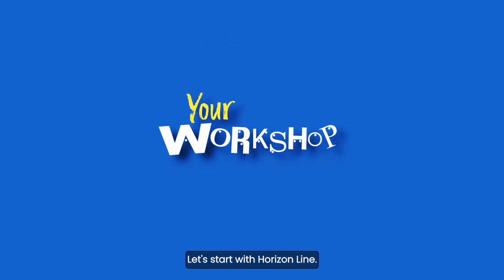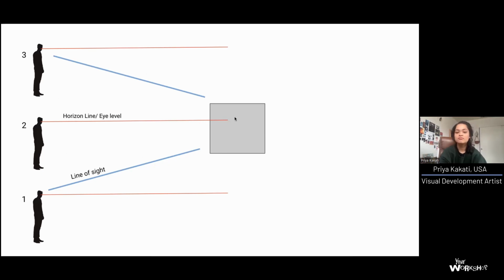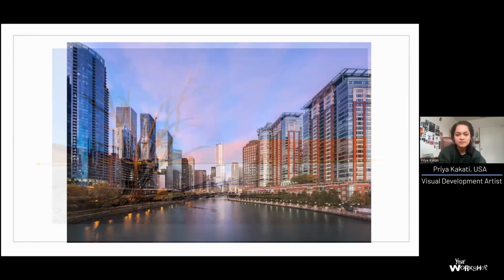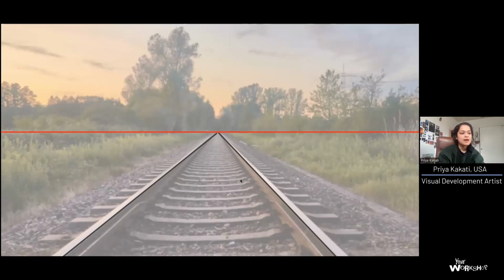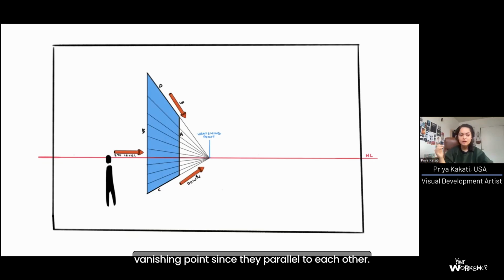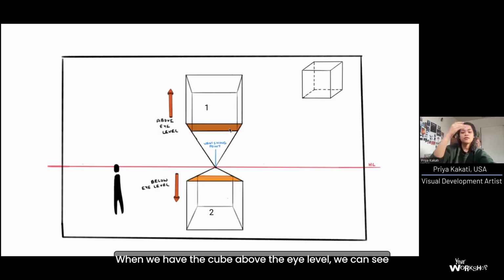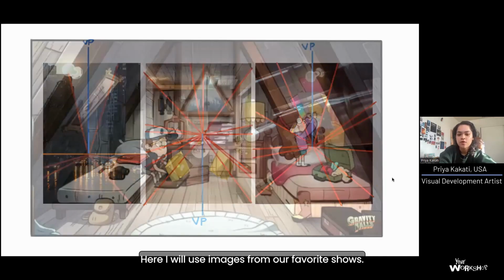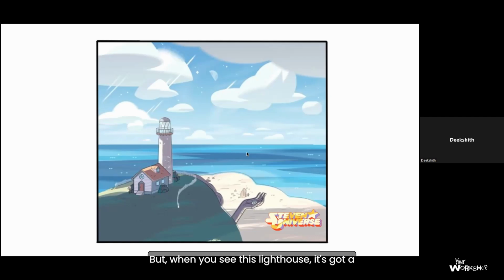Breaking down Horizon Line and Vanishing Point by Priya Kakati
During our recent workshop with a fantastic layout and background artist, Priya Kakati based in the USA, she explained the fundamentals of designing layouts for the backgrounds for animation and games. Here is a quick presentation on an important topic she covered on the line of Horizon and vanishing point.

(to know more about upcoming workshops and mentorship)